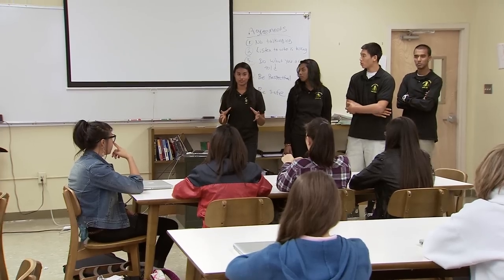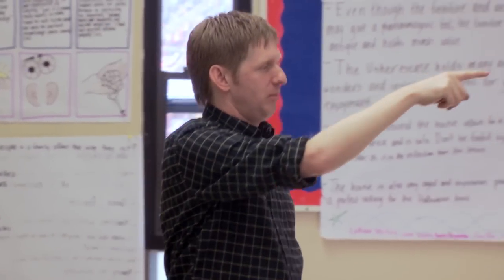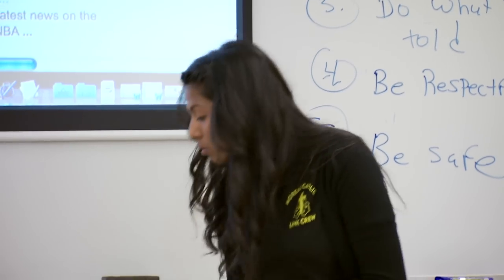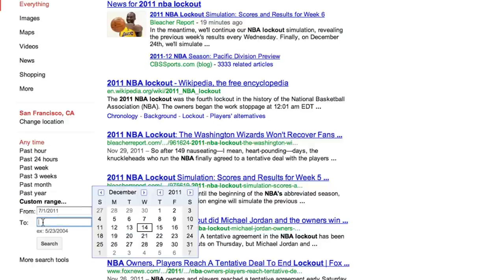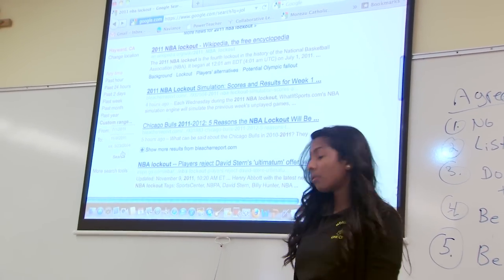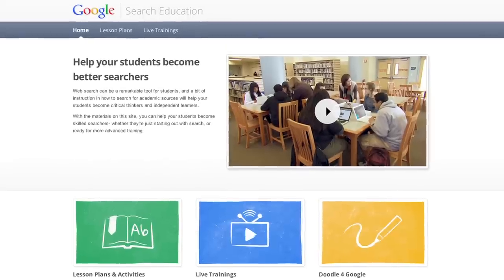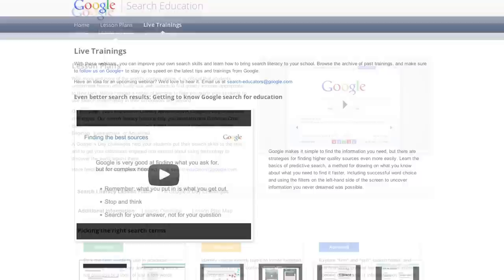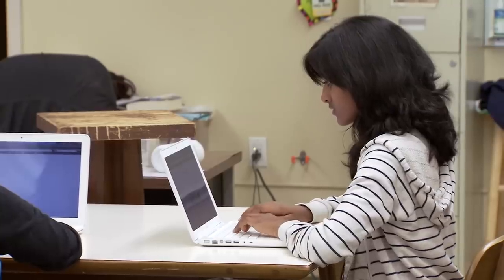Google Search Education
Web search can be a remarkable tool for students, and a bit of instruction in how to search for academic sources will help your students become critical thinkers and independent learners.

for lesson plans, classroom activities, and more.